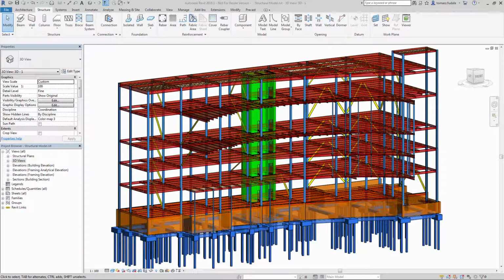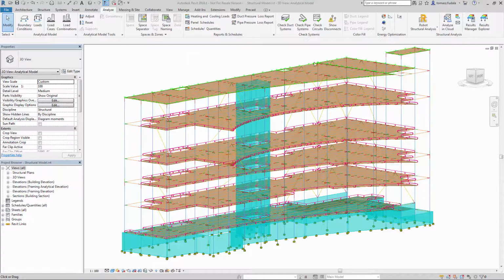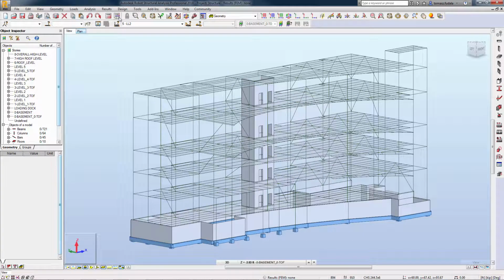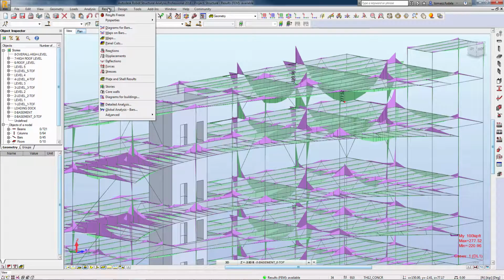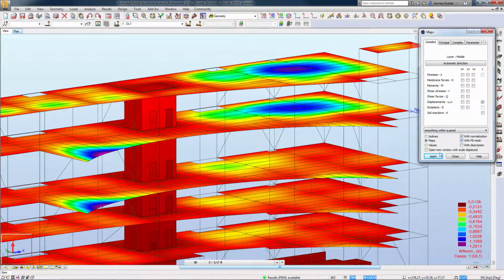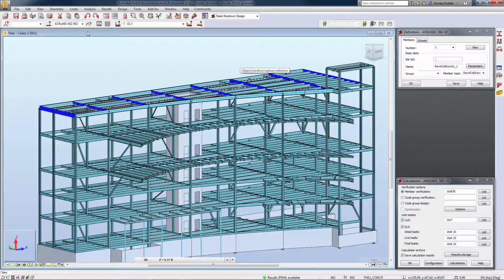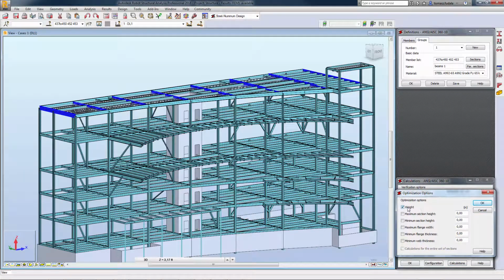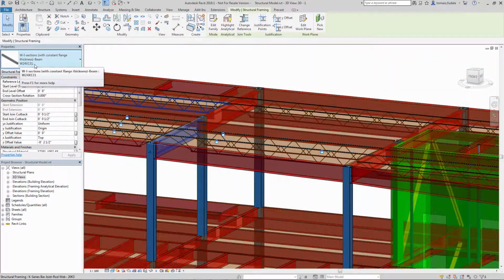AEC Collection Verknüpfung von Revit mit Robot Structural Analysis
Robot Structural Analysis Professional unterstützt Kunden beim BIM-Workflow.

Sehen Sie in diesem Video wie eine Verknüpfung zwischen Revit und Robot Structural Analysis funktioniert.

═══ Unsere Empfehlung

═══ Über den Kanal

Auf unserem YouTube-Kanal finden Sie Aufzeichnungen unserer vielen Webinare, die Sie dabei unterstützen Ihre Software-Lösung noch effizienter zu nutzen. Außerdem informieren wir Sie auf unserem Kanal über neue Innovationen, stellen Ihnen Videos zu interessanten Vorträgen zur Verfügung,  geben Tipps für Anwender und klären die wichtigsten Fragen zu Ihrer Software.

═══ Social Media & Kontakt